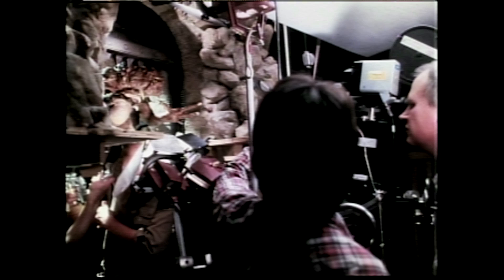Dennis Muren Interview: The Rancor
In this vintage interview, Dennis Muren of Industrial Light & Magic talks about creating the memorable rancor creature from Return of the Jedi -- and how the original idea for bringing the monster to life didn't work.

Dragonslayer, which Muren had just finished working on, used new Go-Motion technology and had proved expensive; thus, there was an effort to keep the cost down for Return of the Jedi. George Lucas suggested creating the rancor as a man in a suit, and Phil Tippett had the idea of having one person inside the creature, with two other people on the sides manipulating the arms, matted out. But it didn't work. "You can't fool people with that stuff," Muren says.

They then decided on the idea of using an 18-inch tall rod puppet. It was worked from below, controlled by four to five puppeteers, animating the head, arms, and body. The set was miniature, and the sequence was shot live-action style or even backwards -- anything to "get it away from a Muppet look."

While you don't see the rancor completely, or see it walking, the scene still works. "You didn't really need to show any more than we did," Muren says.